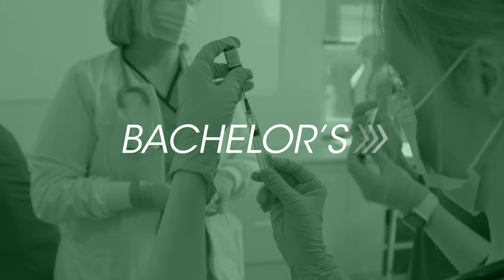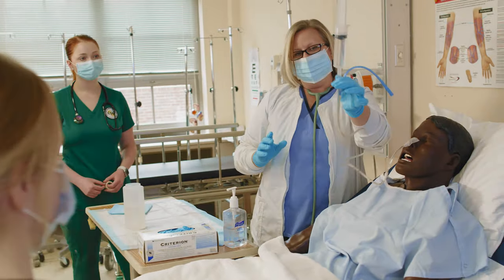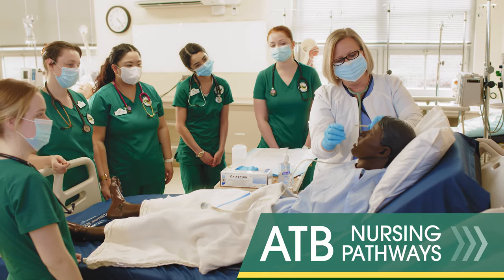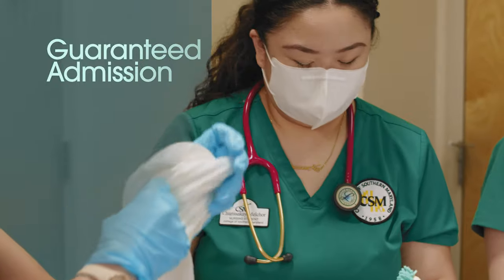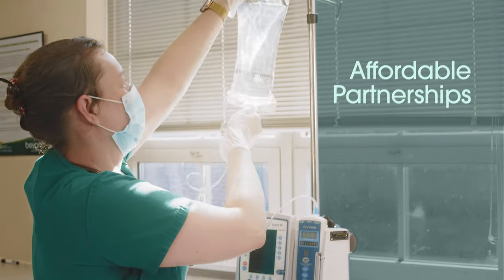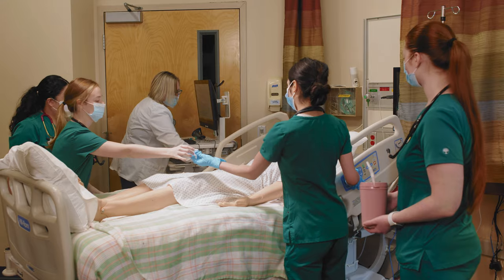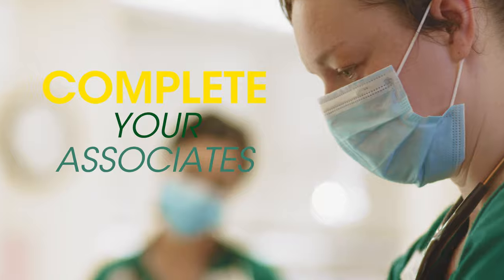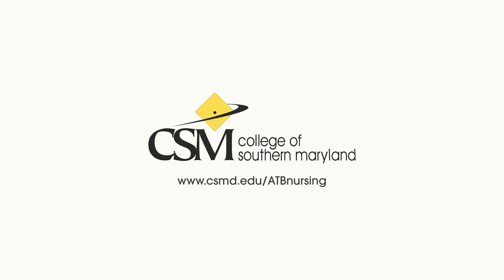Associate to Bachelor’s (ATB) Nursing Pathway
Set your sights beyond your associate’s degree and start mapping out your route to your bachelor’s degree in nursing. Take advantage of our Dual Enrollment partnerships with Frostburg State University (FSU), Stevenson University Online (SUO), American Public University System (APUS), or our Dual Admission agreement with University of Maryland School of Nursing (UMSON).